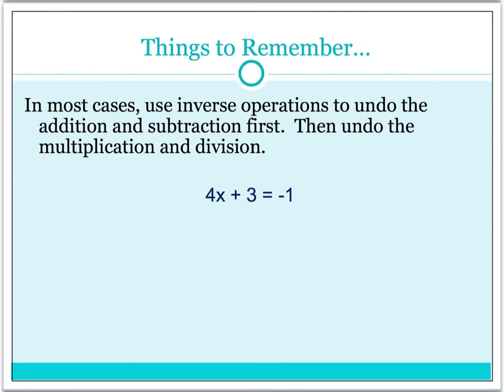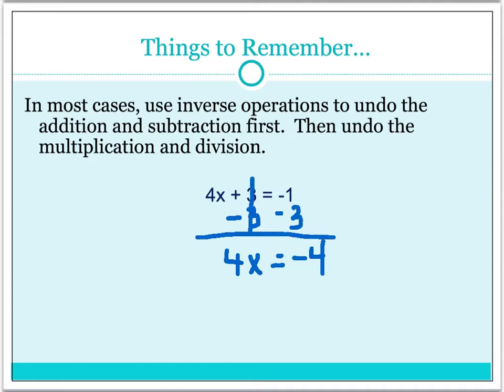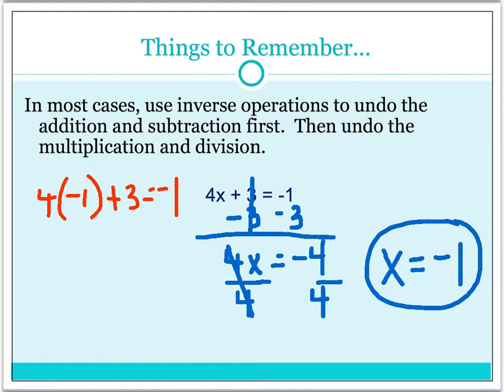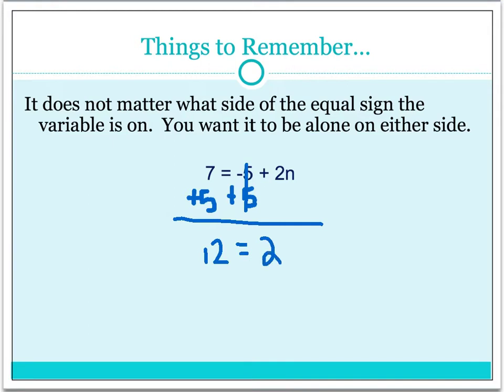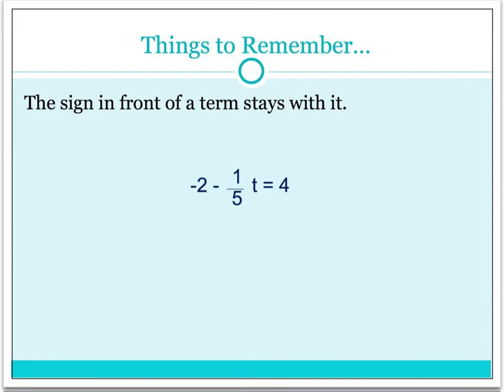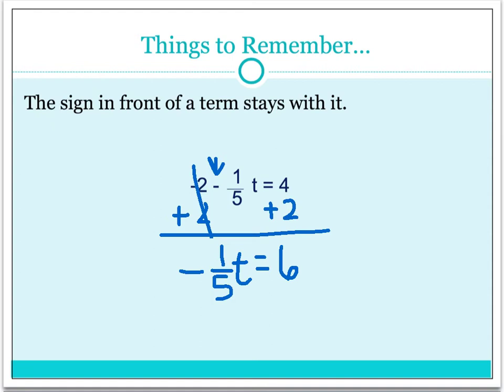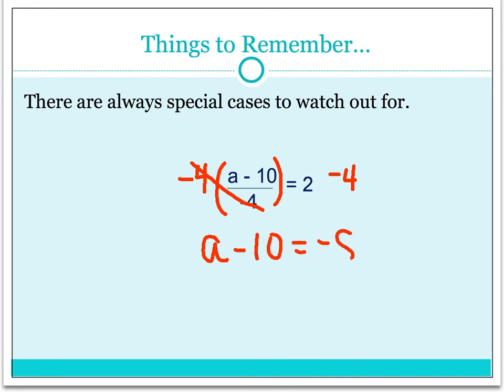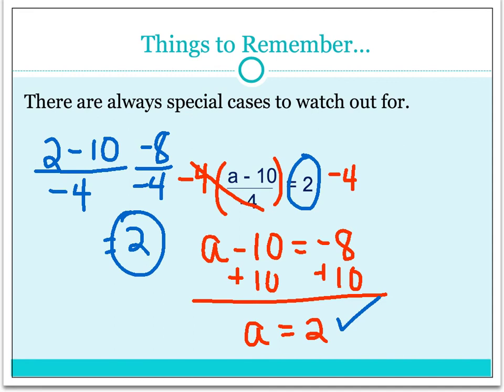Solving Multi-step Equations Part A CCHS